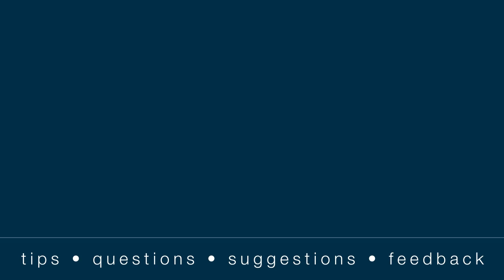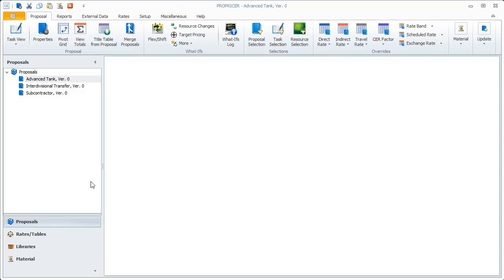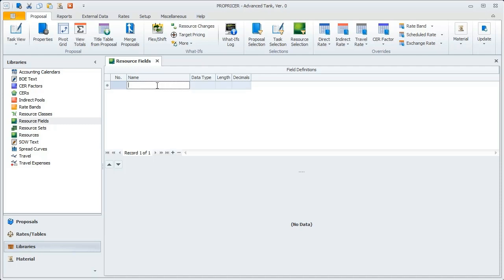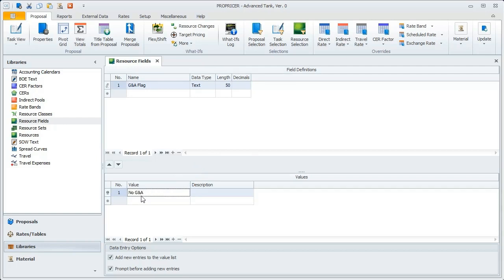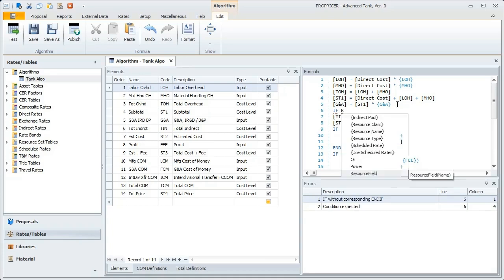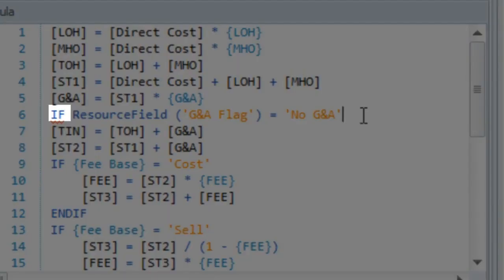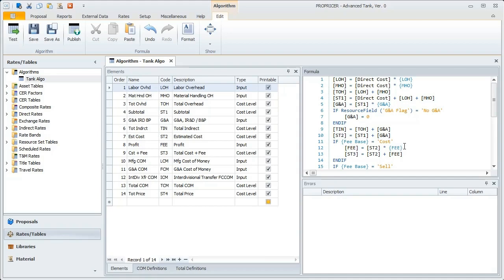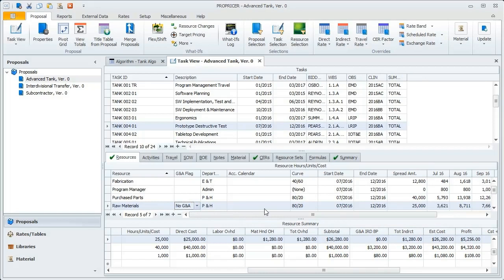Tips and Tricks: Resource Field Values Used in Algorithms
In this episode of Tips & Tricks covers one of our most exciting enhancements ever! With version 9.3.108 of ProPricer, you can now assign resource field values to specific formulas in an algorithm. When one of these resource field values is selected on a resource estimate in a task, it will be priced using the formula it has been assigned to in the algorithm. This means you can price each resource in a task differently, allowing you to build the most complex proposal ever created using ProPricer!

To learn more, join our technical support guru, Aaron Hale, as he explains how to use this amazing enhancement.